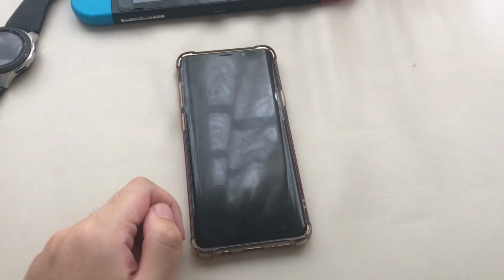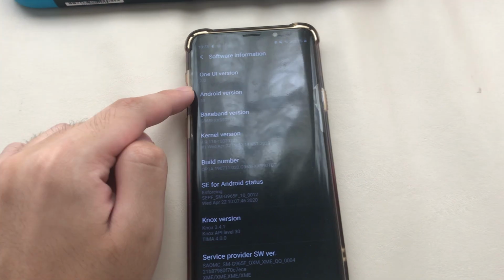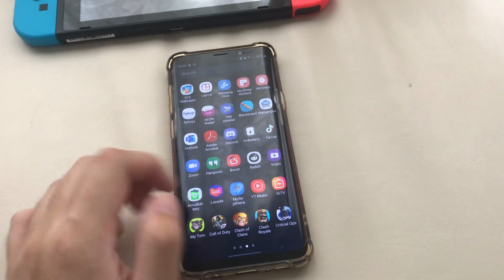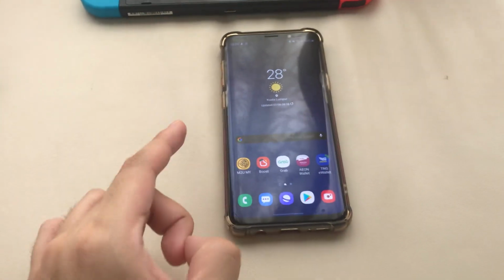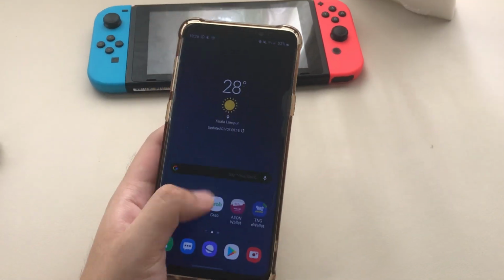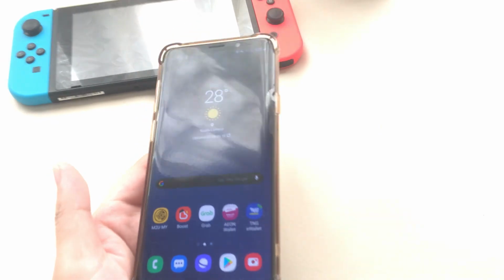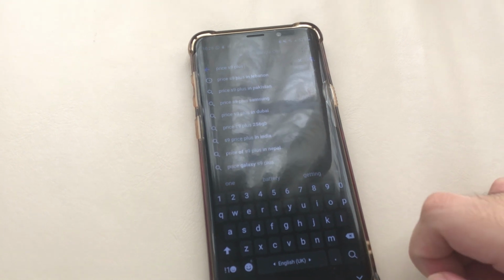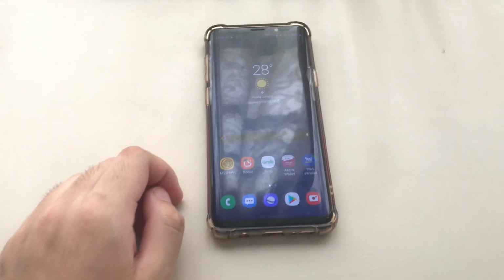Samsung Galaxy S9+ In 2020! Still Worth It?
Hi guys, I am back for another video. In this video, I am going to talk about whether you should buy Samsung Galaxy S9 Plus in 2020. I have owned this phone for 2 years and it has Android 10 (One UI 2.0). It is still worth for some people who cares more on hardware than software.